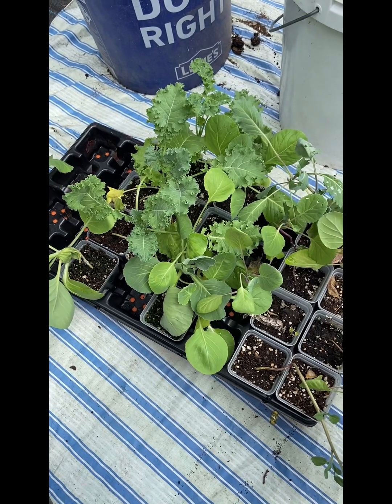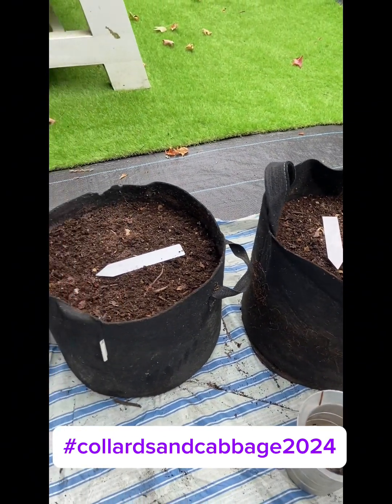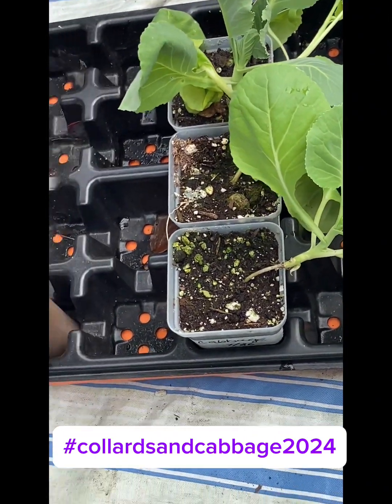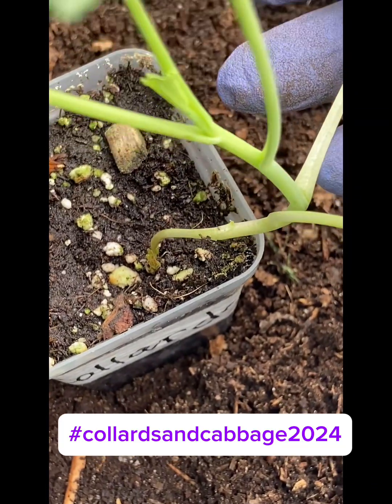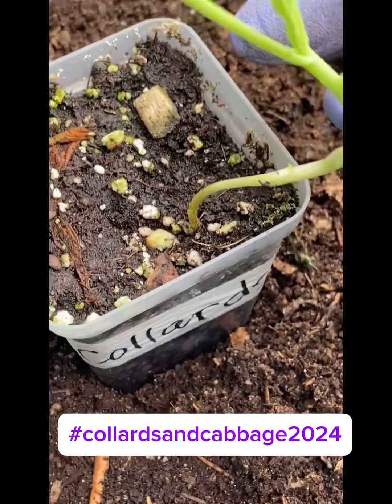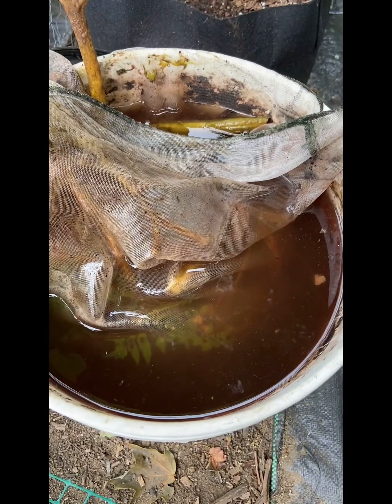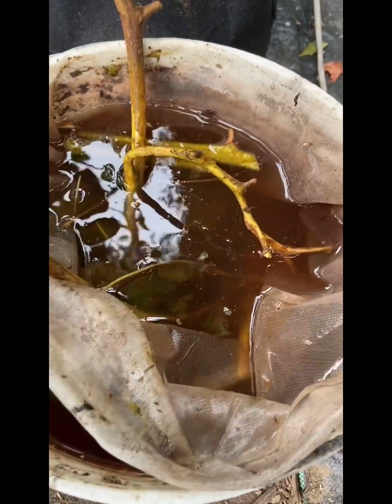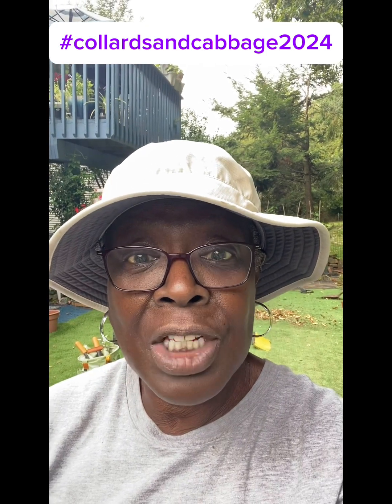collardsandcabbage2024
My official entry into the collardsandcabbage2024